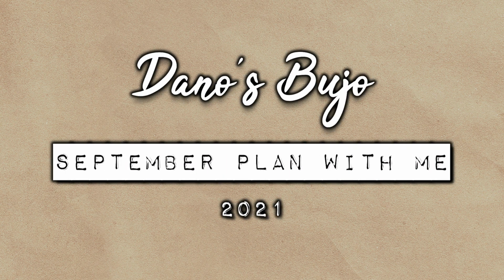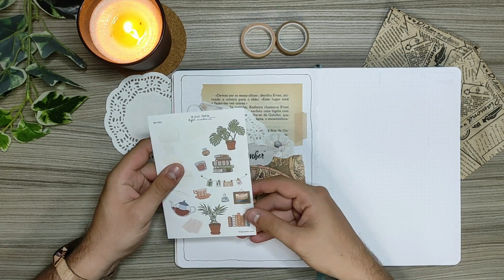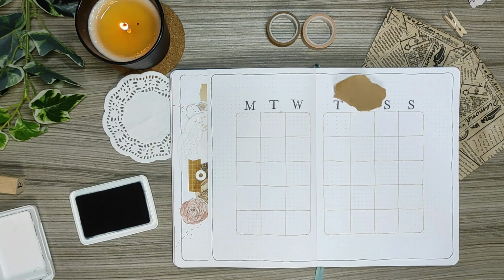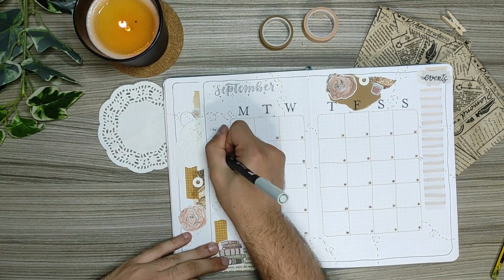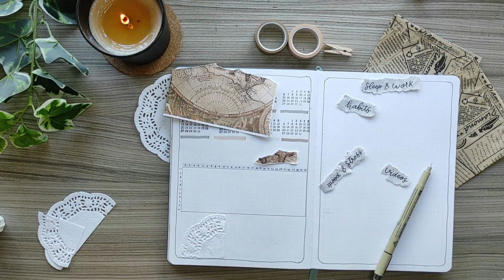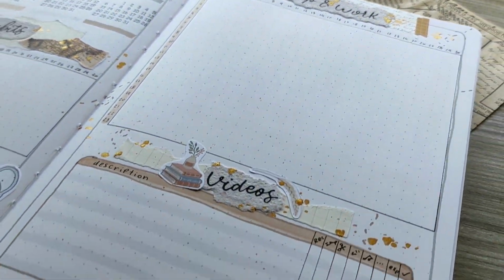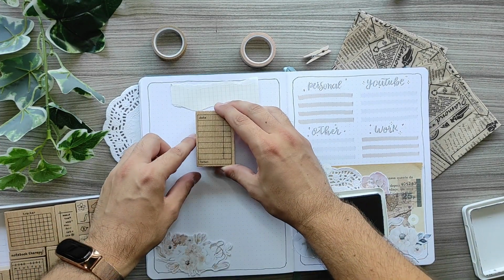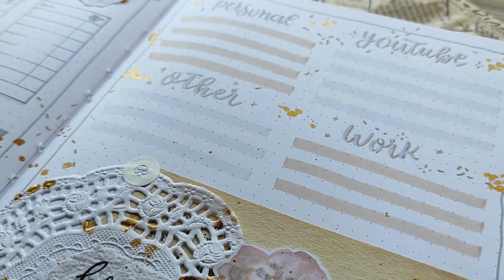SEPTEMBER 2021 BULLET JOURNAL SET UP | PLAN WITH ME | [Vintage Theme] | Dano's Bujo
sticker set I used

🌙 𝙈𝙪𝙨𝙞𝙘 🌙

Let me know your thoughts and suggestions on the comment section!
Have a beautiful 2021 everyone!
-Dano